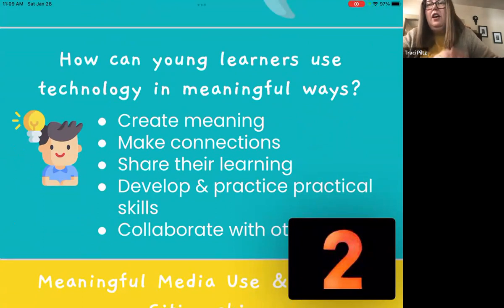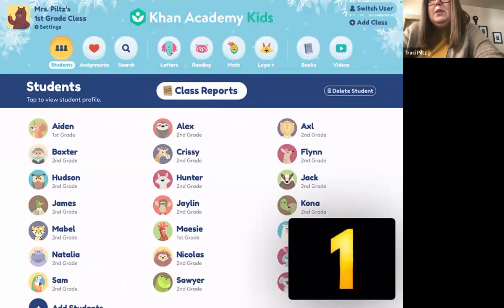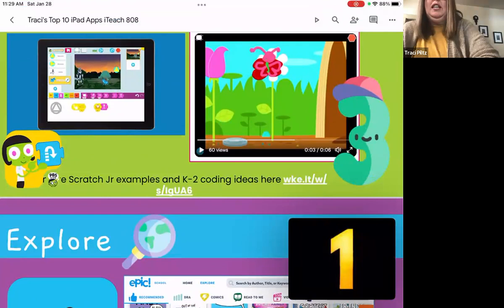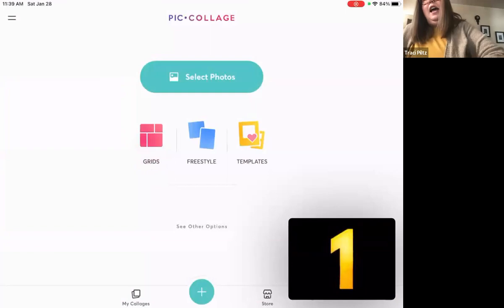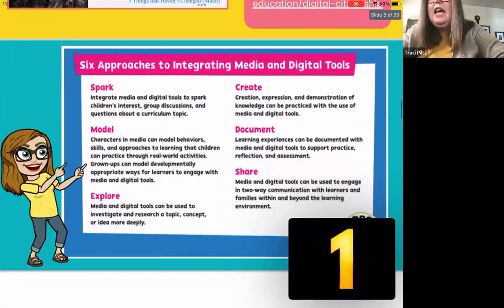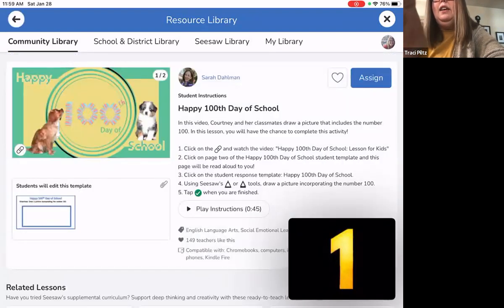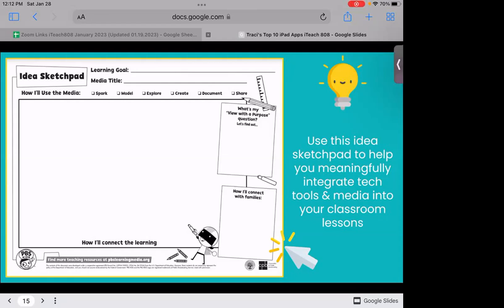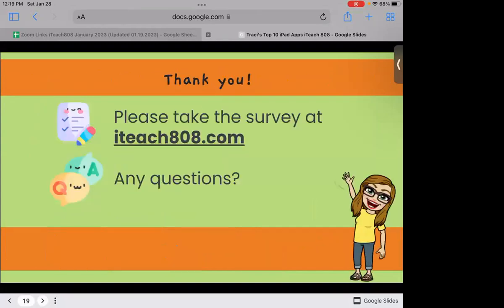Traci's Top 10 iPad Apps for Little Learners - Traci Piltz